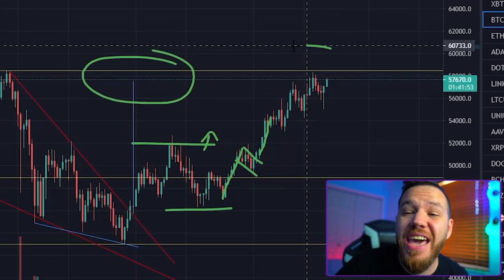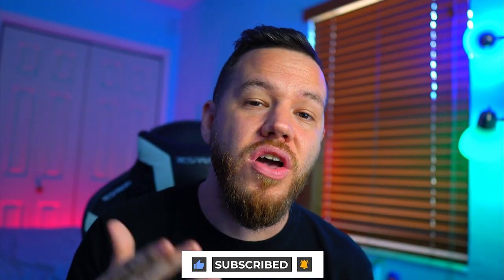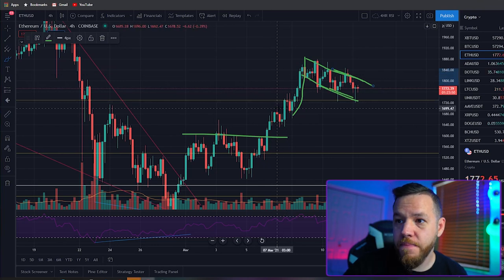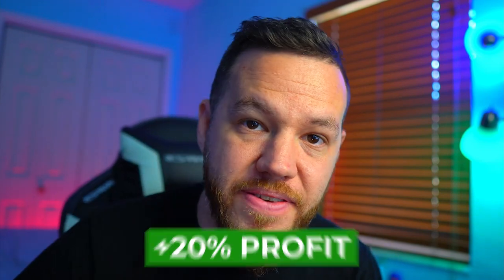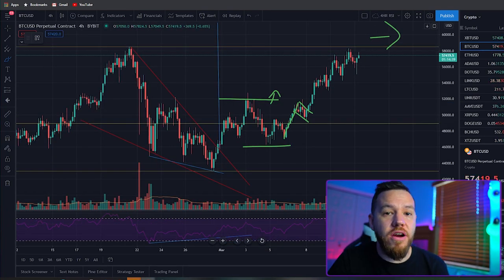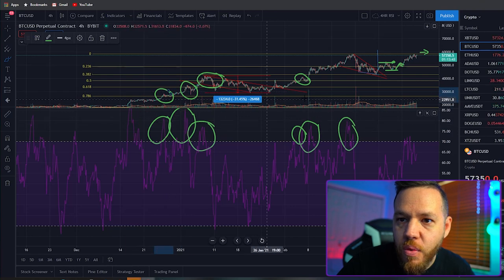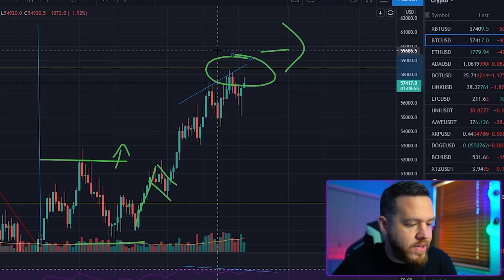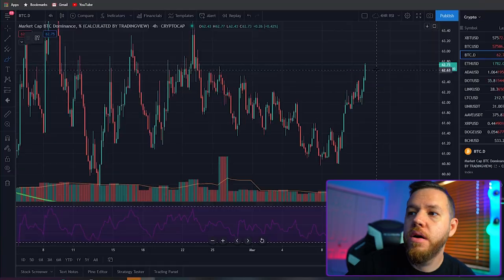What Does The New $1.9T Stimulus Mean For BITCOIN? [Price Analysis]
In this video, we do a bitcoin technical analysis and give you guys some possible price scenarios and price predictions. We cover both Bitcoin and Ethereum as well! Then of course we include some trade set ups for the weekend!